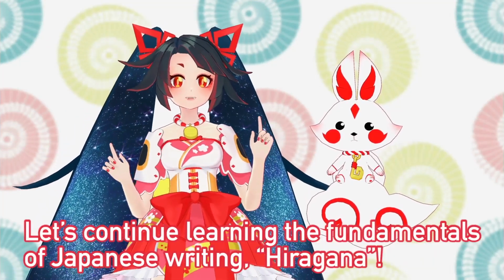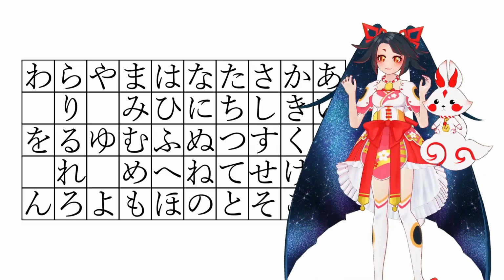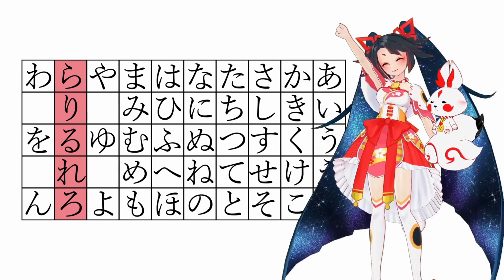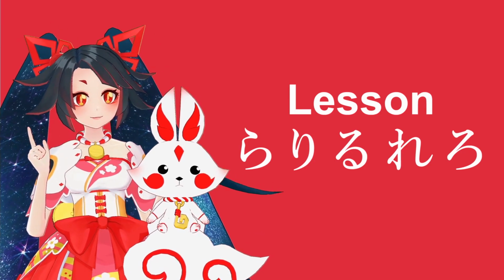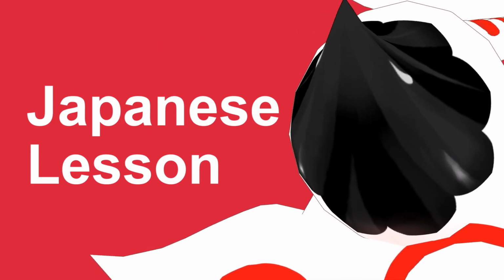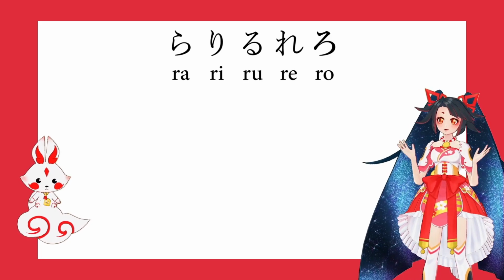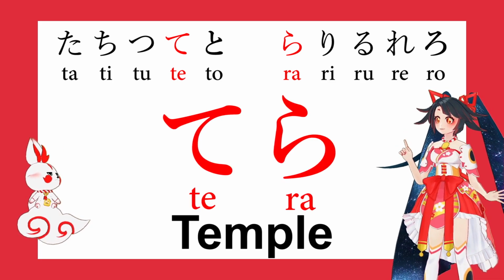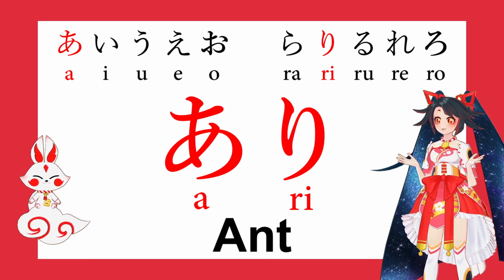Japanese Lesson - Hiragana 9